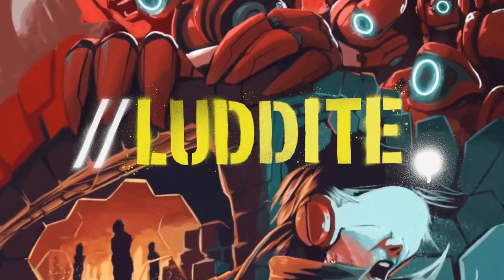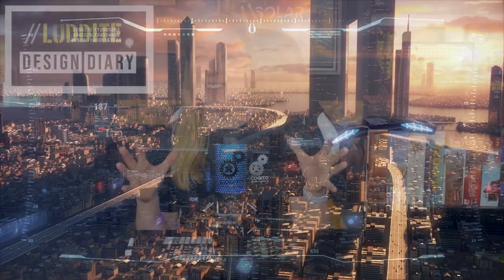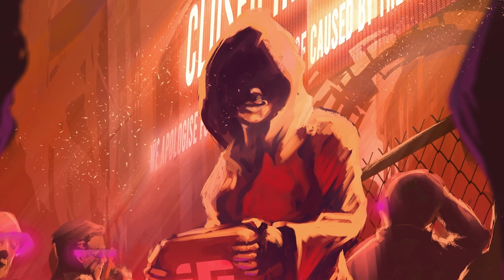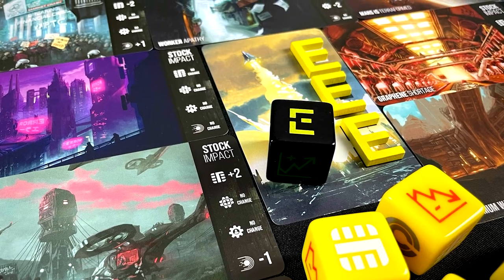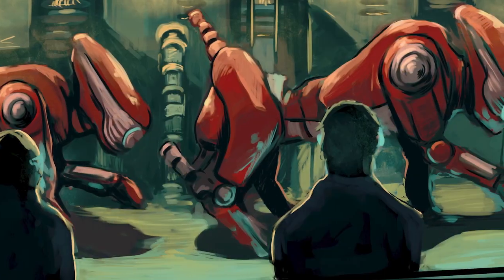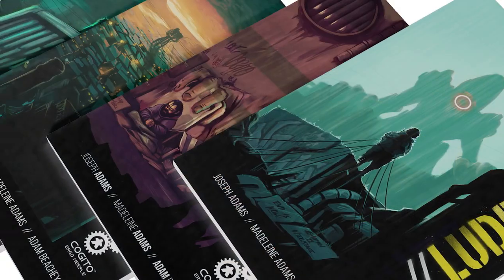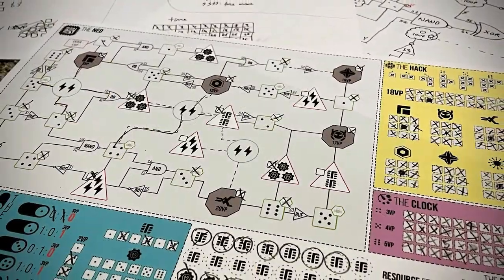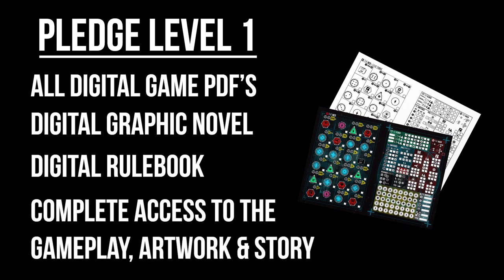Luddite | Design Diary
An epic Roll & Write Campaign Game with a fully integrated Graphic Novel. In this video I overview how the game of LUDDITE came to be, from the inspirations behind the game as well as how the game and components were designed.

To check out the Solar 175 design diary that's mentioned in the video, click this